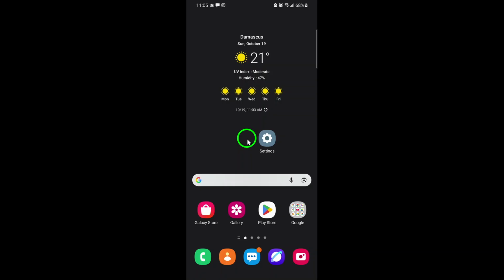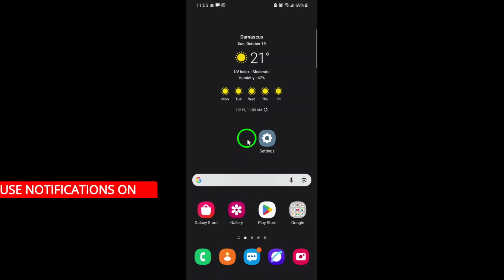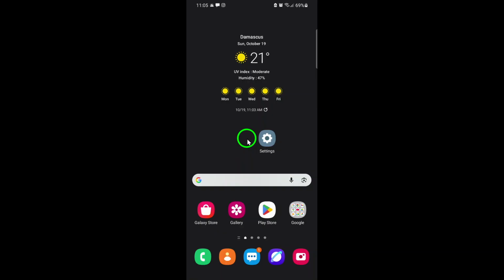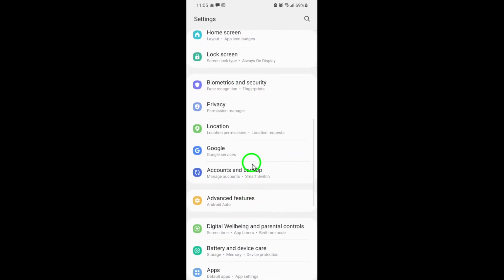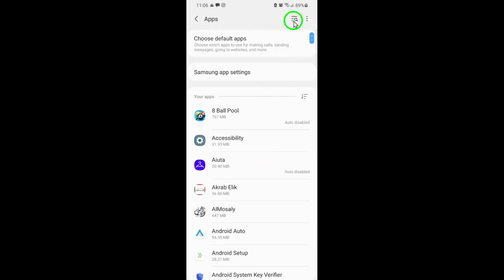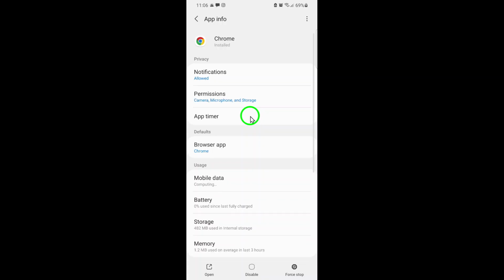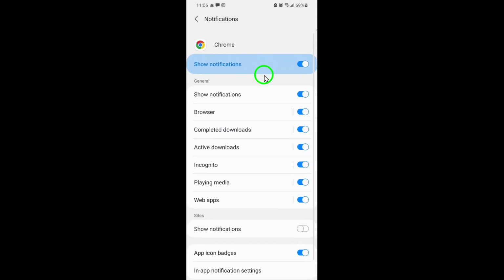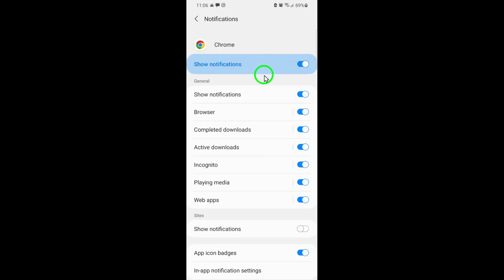How To Enable Vibrate For Camera & Microphone Use Notifications On Chrome (Updated)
Learn how to enable vibrate for camera and microphone use notifications on Chrome with this quick and updated guide. This tutorial will help you easily set up notification vibrations so you never miss when Chrome is accessing your camera or mic.

Steps:

1. Go To Your Phone Settings

2. Tap On Apps

3. Tap On Chrome

4. Tap On Notifications

5. Tap On Notification categories

6. Tap on Camera and Microphone use

7. Toggle on Vibrate-

Chapters:
00:00 Intro
00:12 Soultion
01:05 Outro